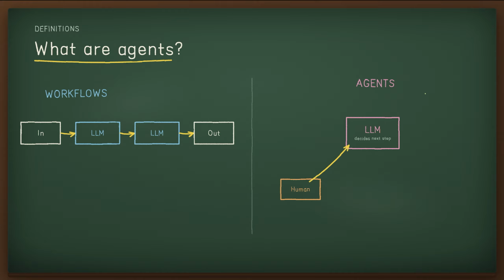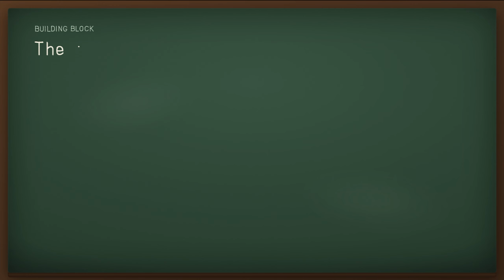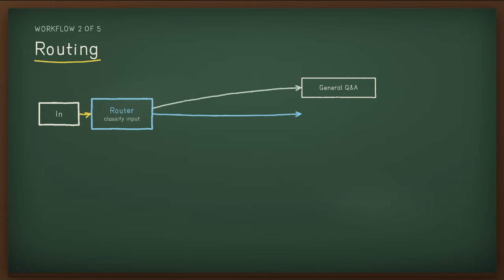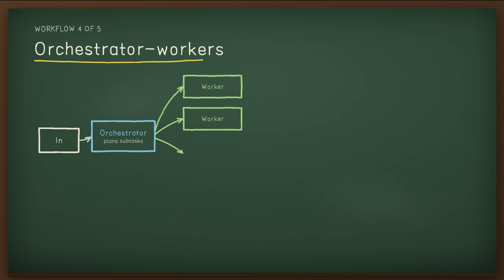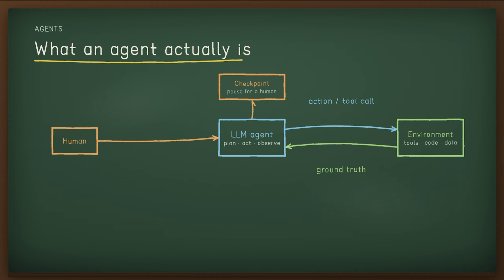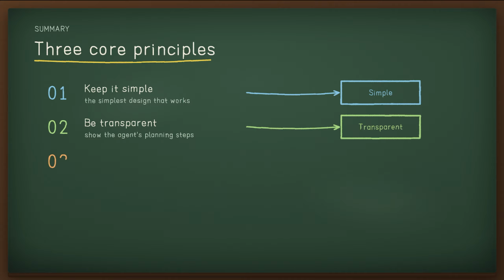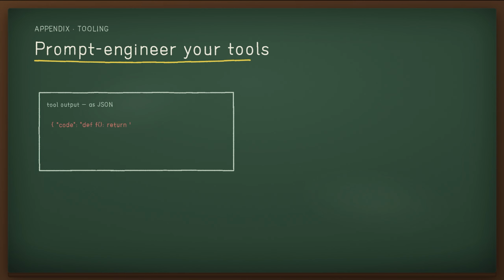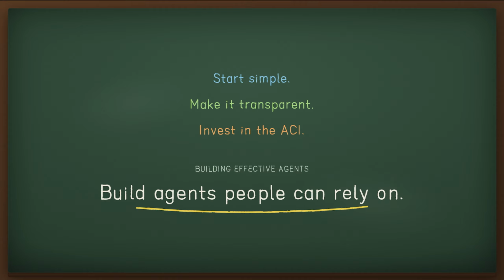Building effective agents (feat. Antropic)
How do you build effective AI agents without overcomplicating everything?

In this video, I break down Anthropic’s article “Building Effective Agents” using a green chalkboard-style visual explanation with diagrams, symbols, and simple examples.

We’ll look at the difference between workflows and agents, when agentic systems are actually useful, and why the best implementations often rely on simple, composable patterns instead of overly complex frameworks.

Topics covered:

* What AI agents really are
* Workflows vs autonomous agents
* Prompt chaining
* Routing
* Parallelization
* Orchestrator-workers
* Evaluator-optimizer loops
* When to use agents — and when not to
* Why simplicity, transparency, and good tool design matter

This video is useful for developers, AI builders, and anyone interested in LLM agents, Claude, ChatGPT, automation, prompt engineering, and agentic workflows.